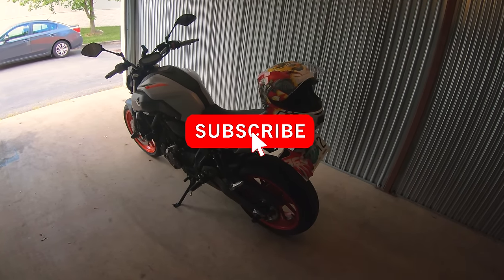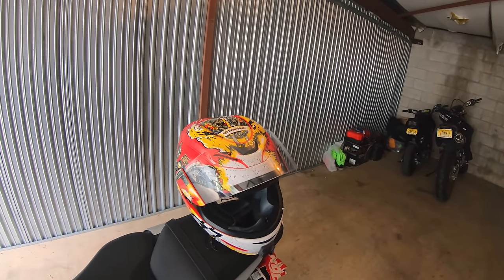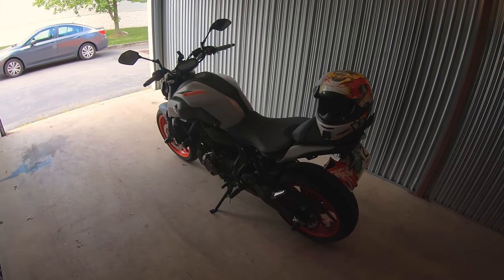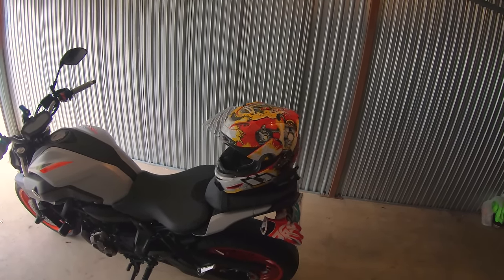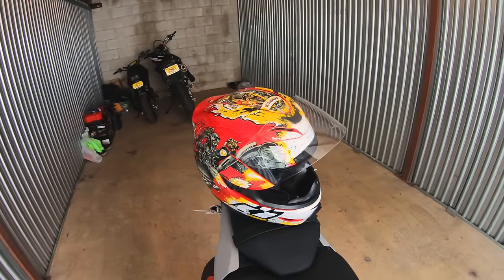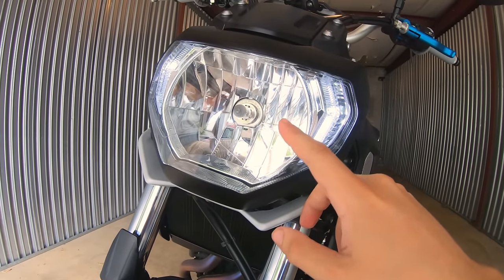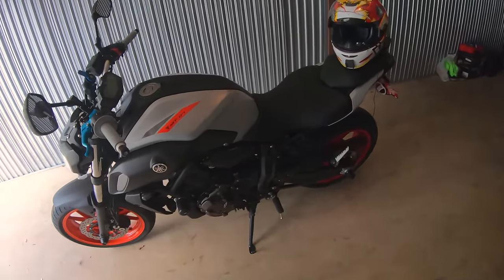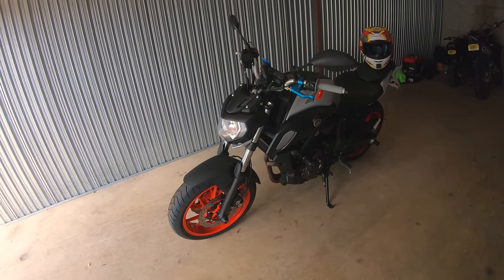FZ/MT-07 LED Headlight / New Helmet (Icon Airmada + Sena 20S EVO) | Update Video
Skip to 3:25 if you want to skip the helmet and go straight to the LED lights.

Running Lights

Quad Lock Setup
2.38" Short Double Socket Arm
Base with 9mm Hole
Quad Lock